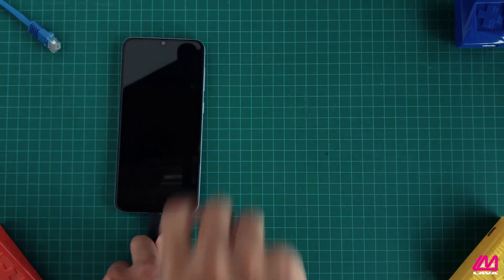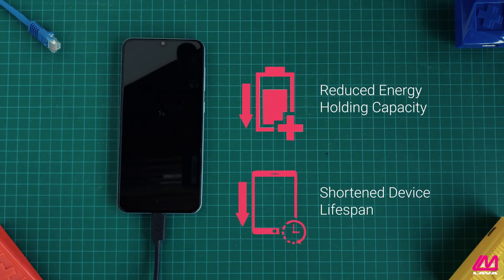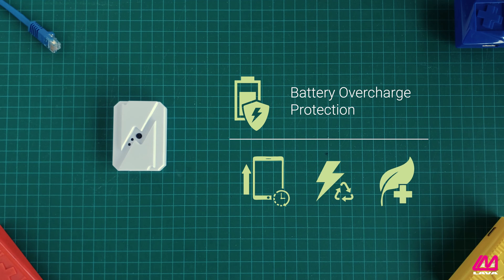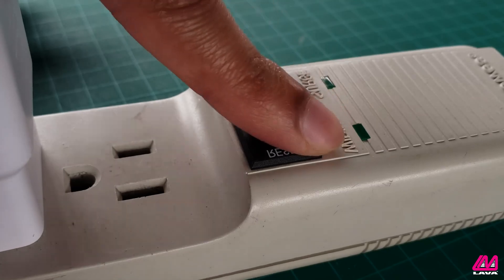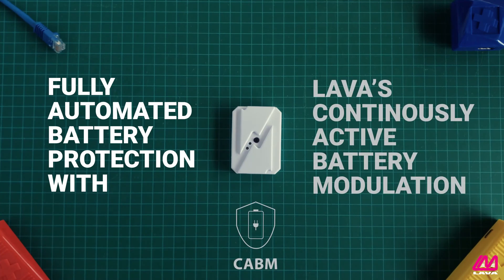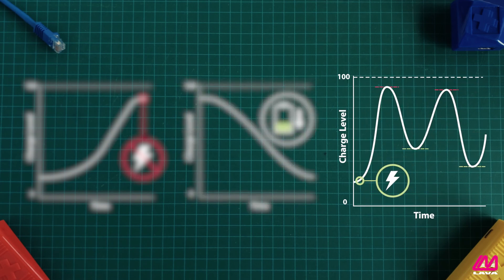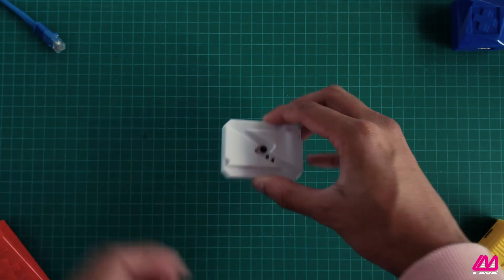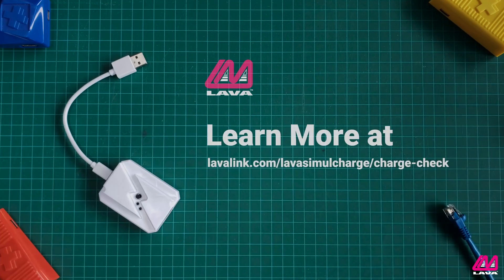How to Protect Your Mobile Device's Battery from Overcharging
The Charge-Check is a consumer LAVA adapter that provides overcharge protection for your tablet, smartphone or any other device that charges over USB. The Charge-Check keeps the lithium-ion battery healthy and extends the overall lifespan of your device.

Chapters:
0:00 Overcharging Your Battery
0:25 Battery Bloating
0:41 Charge-Check
1:02 Setup
1:18 Market Solutions
1:28 Battery Modulation Technology
2:12 Specifications
2:28 Summary
2:43 Learn More